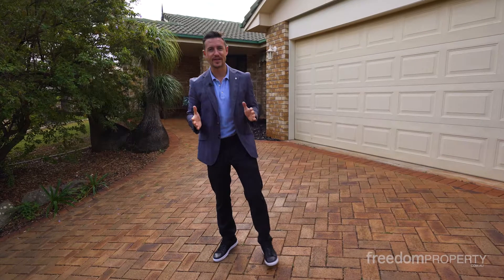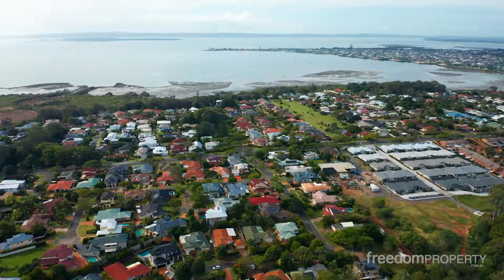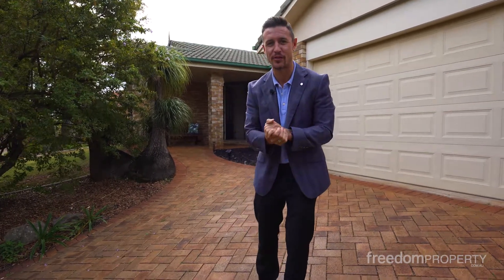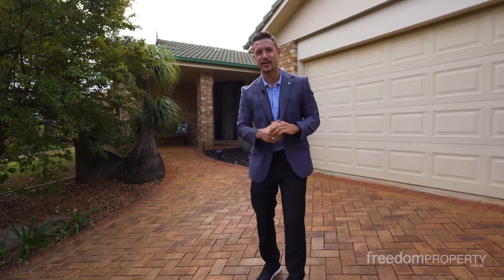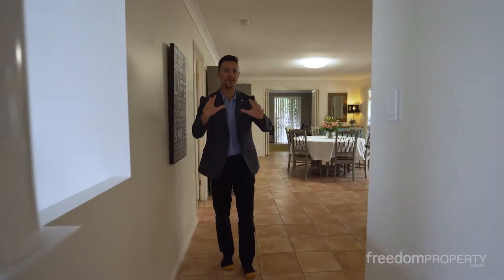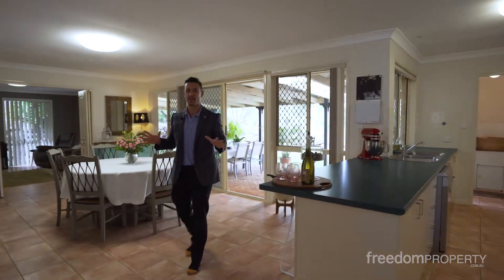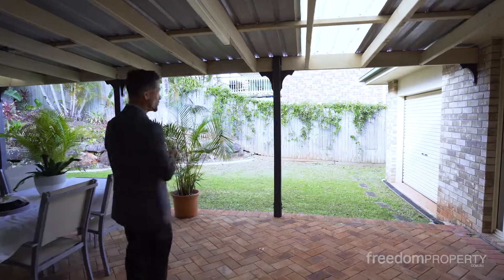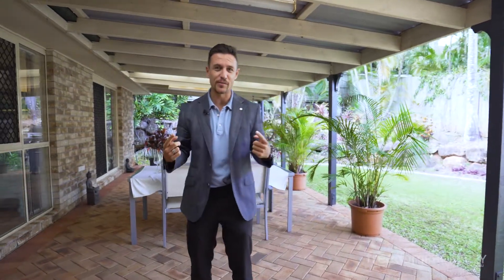For Sale - 3 Fletcher Terrace, Ormiston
Presented by Jake & Josh Sherwood from The Mr.Sell Team.